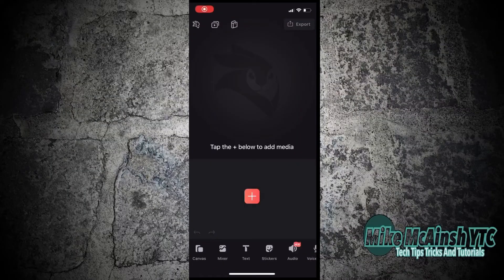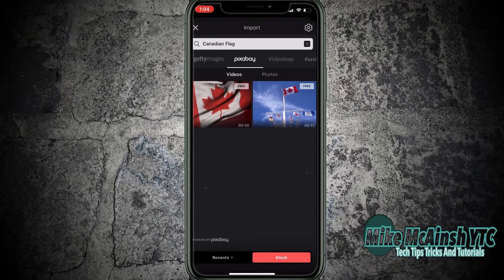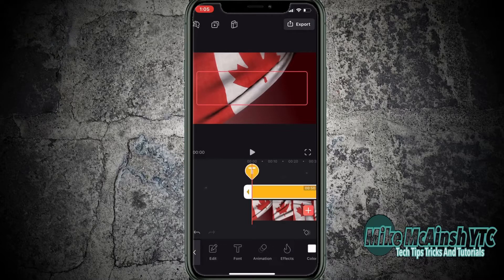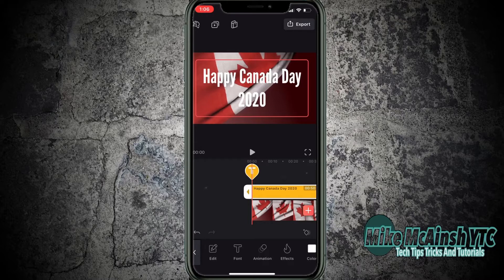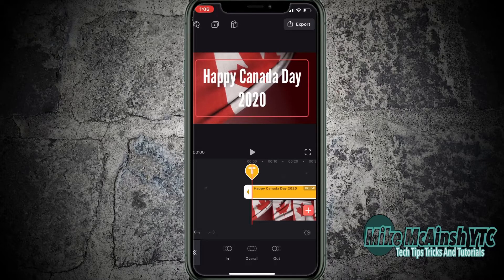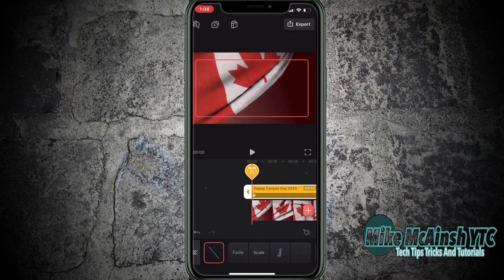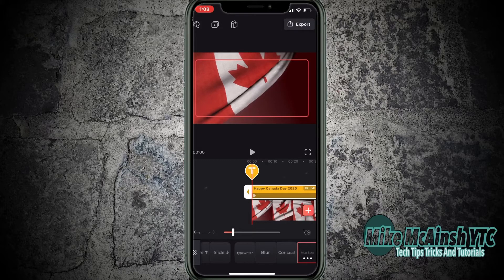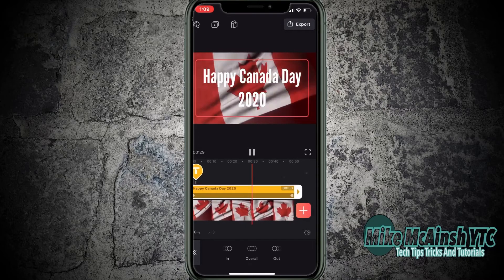How To Add Text To Videos| Enlight Videoleap Tutorial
How To Add Text To Videos| Enlight Videoleap Tutorial 06   I show you how to add and animate text in videos in videoleap. you’re subscribing and clicking the notification bell so you don’t miss out on new videos